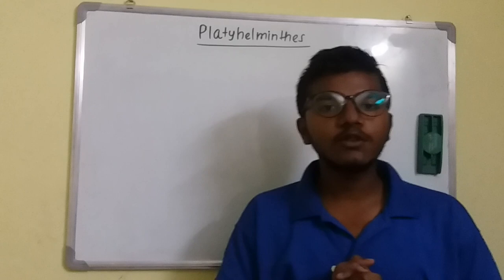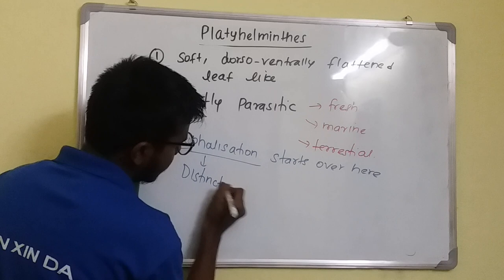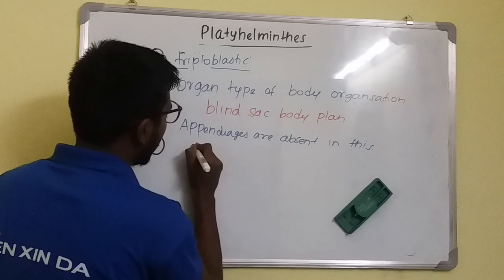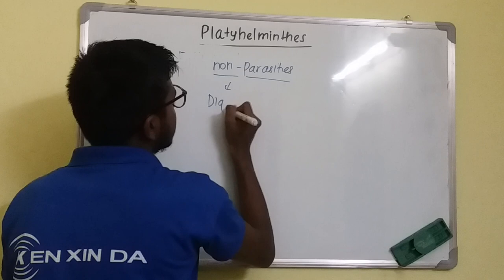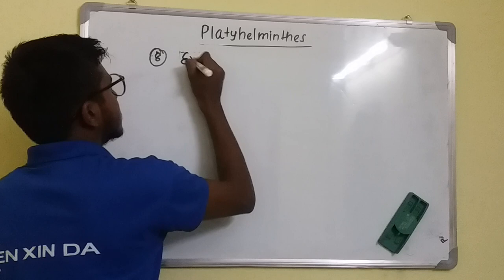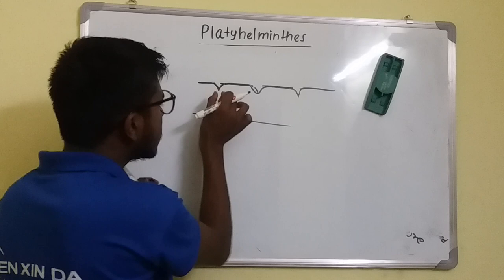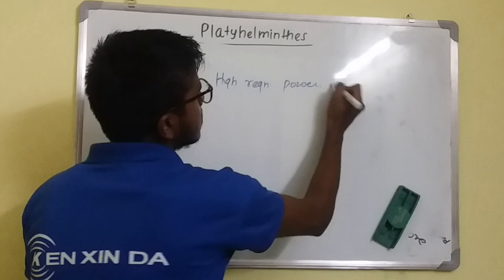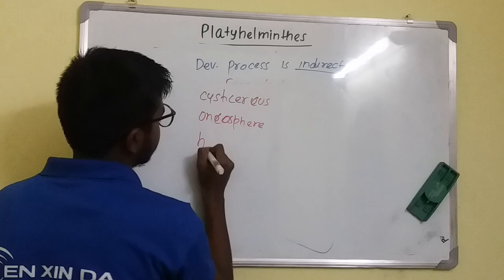Platyhelminthes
This video explains the general characteristics of the phylum platyhelminthes
the detailed explaination of the body system , habitat , symmetry and blasticity
the body wall and excretion and osmoregulation by flame cell and its connections to the tubules of protonephridia
nervous system and its cerebral ganglia
reproductive system of platyhelminthes